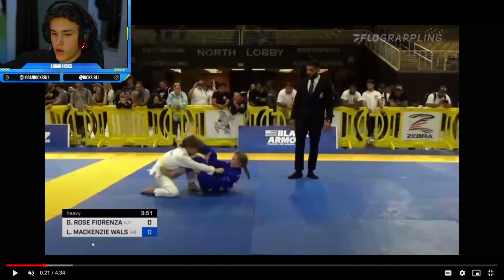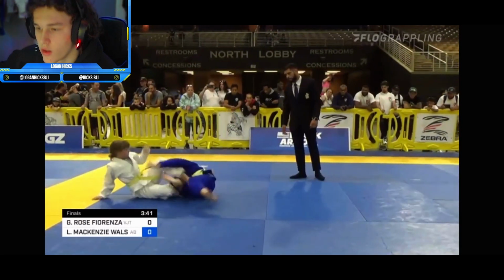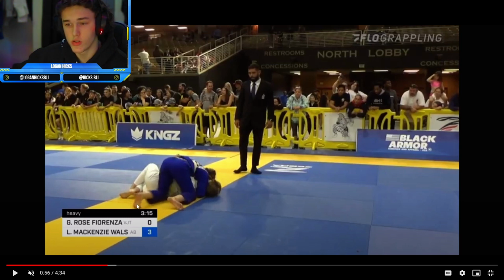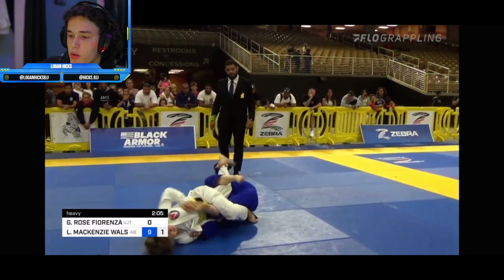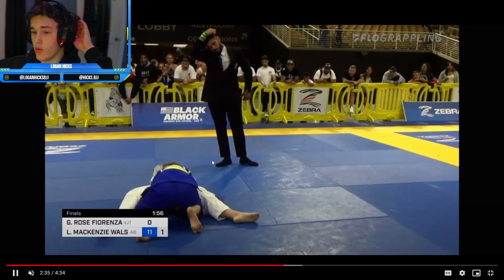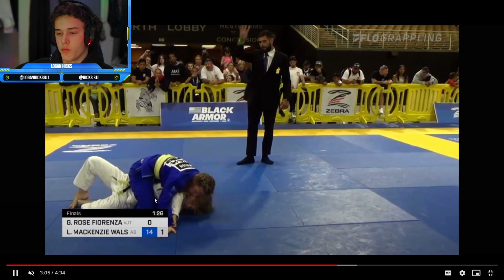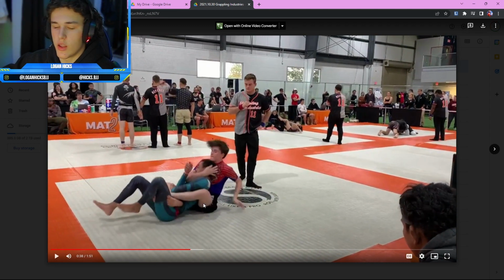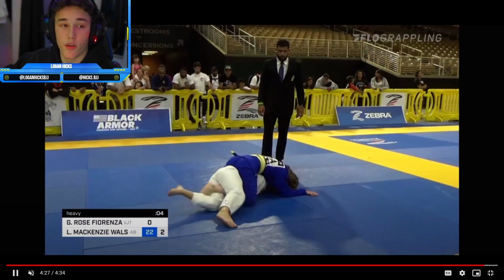🧐My video commentary for Lorelai on her 2022 Pans Gold Medal Match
Lorelai Walsh is one of my teammates at Diego Bispo Academy.  This was her second IBJJF Pans Gold Medal that she had won.  No one works harder than Lorelai in the gym and off the mat studying video.  It shows in competition.  Check her out @lorelai_bjj on Instagram